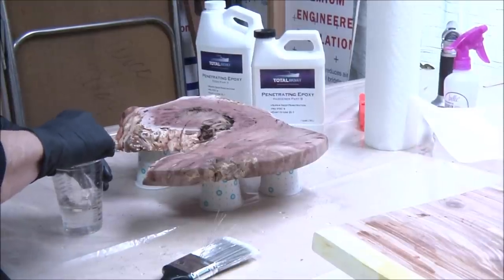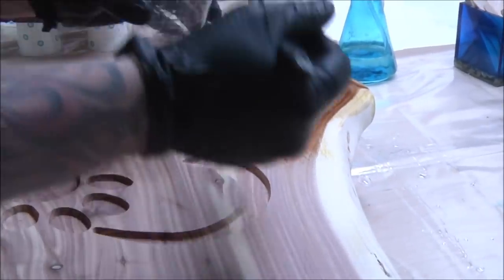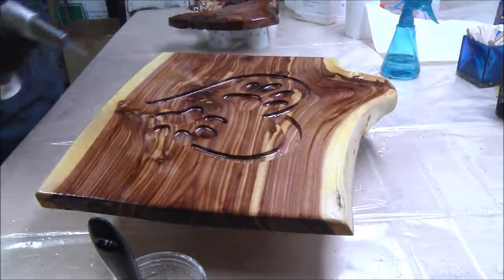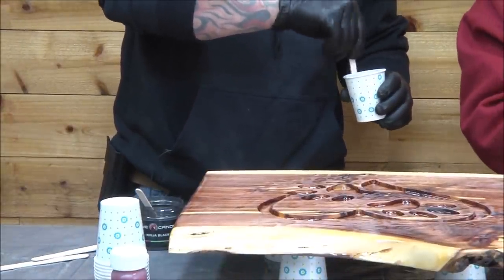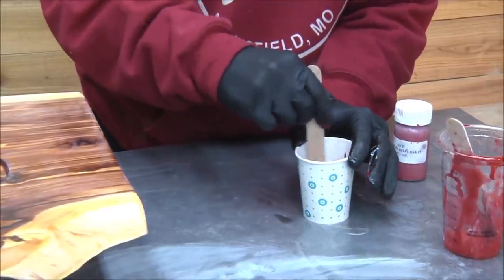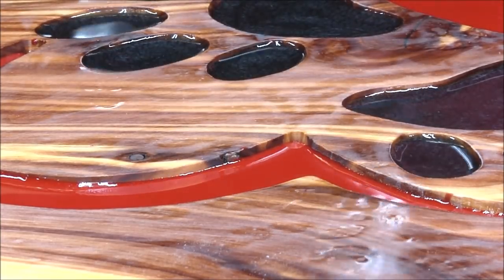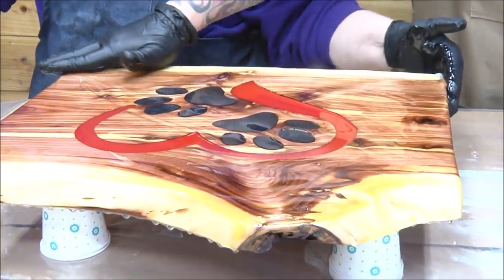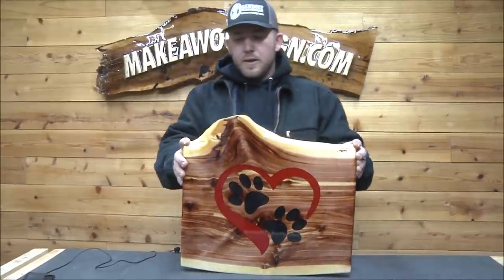#644 Freehand carving cedar live edge dog lover sign with epoxy resin inlay Part 2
Links to the SCOTD albums on our F/B page:
SCOTD 4